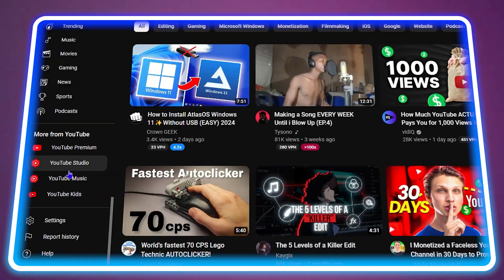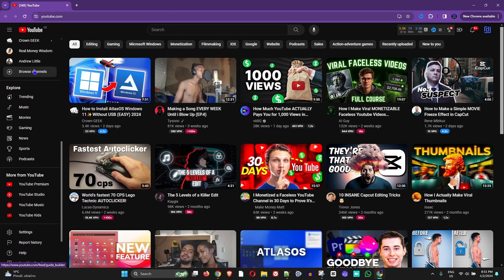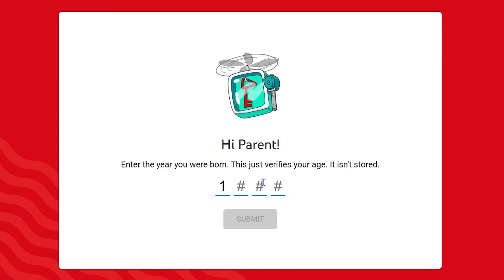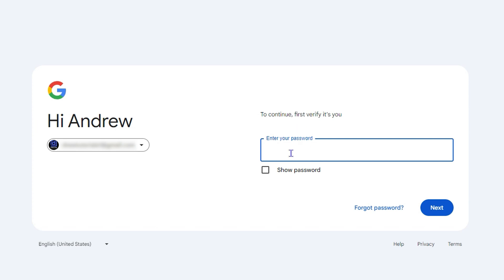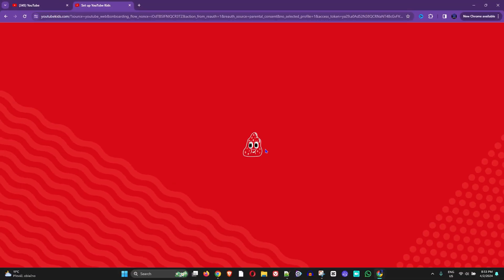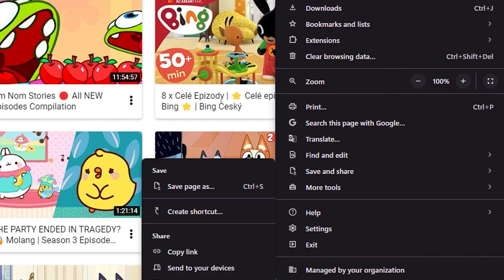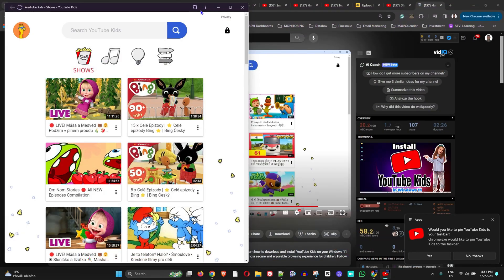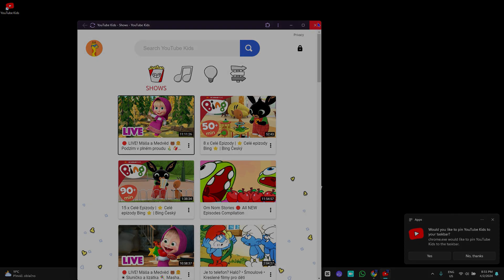How to Download & Install YouTube Kids in Windows 11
In this tutorial, I show you How to Download & Install YouTube Kids in Windows 11.